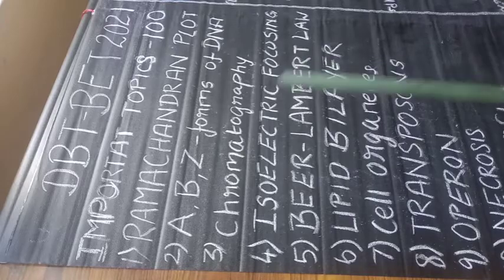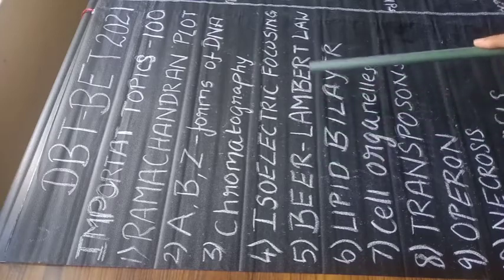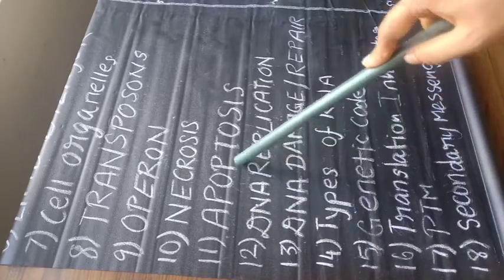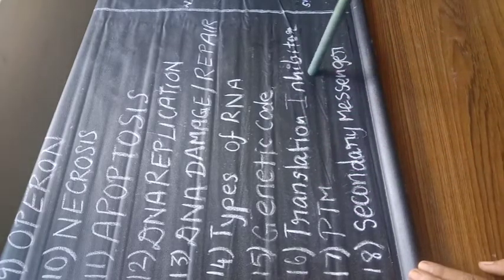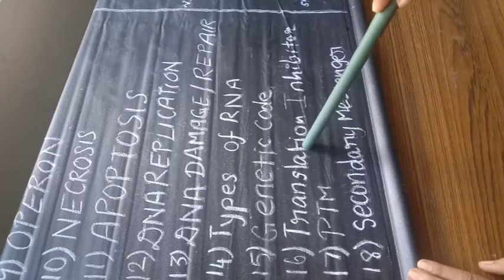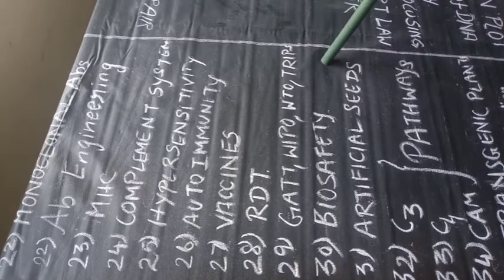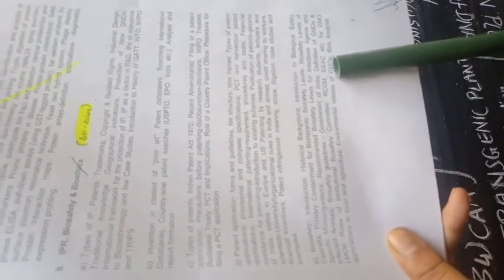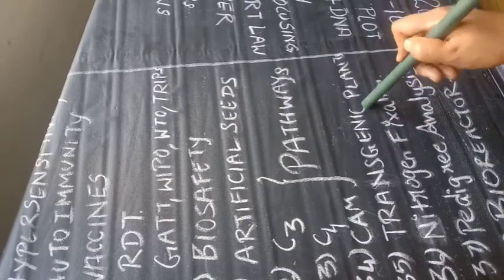HIGHLY IMPORTANT TOPICS FOR DBT BET JRF EXAM 2021||Based on 10 years Qns paper||In English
So in this video we are going to study about the most important topics  for DBT BET JRF 2021 Examination. As you all know that  DBT BET exam syllabus is very huge of 25 pages which we can't cover within two months, so herewith i am sharing you the  topics which i studies and cleared my DBT BET Exam 2020.
It  will be helpful for you also.
We will also study 10 year question papers in "PYQs Series" which will be available in my you tube channel.-For that you should subscribe to my channel, so that i will keep myself more motivated.

I will share DBT BET Playlist in the end of the video, which will be helpful to get to know about DBT BET exam and why you should write the exam.

WELCOME to NASRIN PADASALAI!!!
This channel is all about your CSIR JRF,CSIR NET,GATE BT,GATE XL,DBT BET,ICMR JRF,ICAR JRF.
If your are planning for attempting any of this exam then definitely you should subscribe to my channel for updates and also i will sharing you the most important topics and highly repeated topics and tips and tricks about the particular exams.
Content will be in ENGLISH.